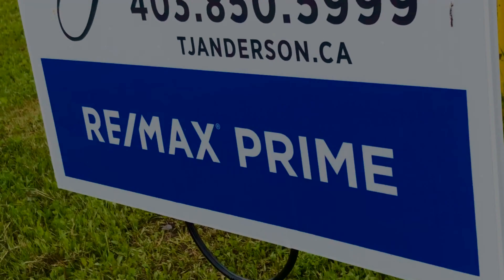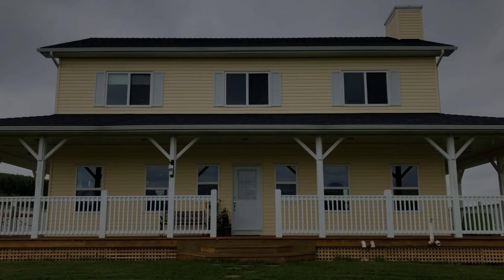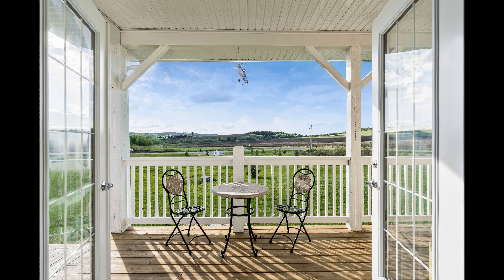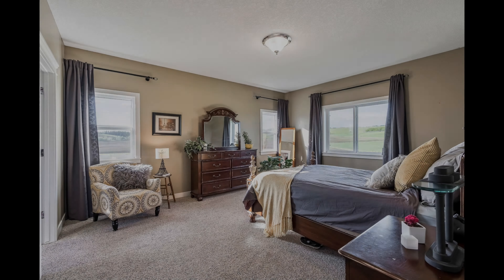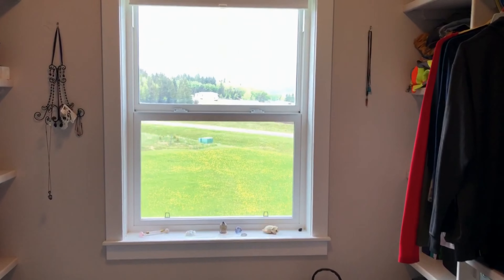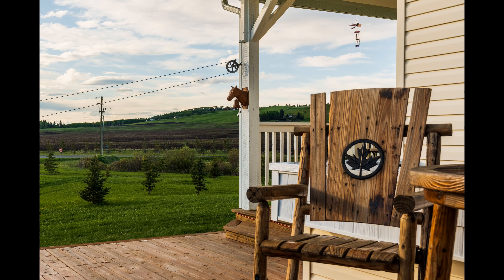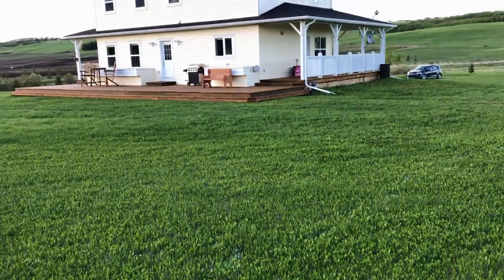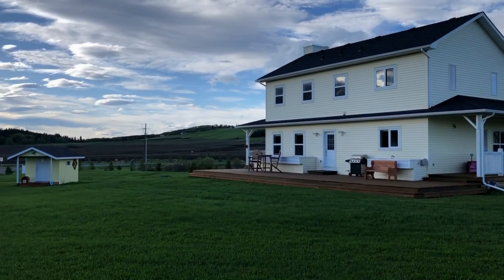Welcome to Acreage Life in the Foothills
This inviting 4 bedroom family home on 7 acres, known as the "Pretty Yellow House in the Valley", has everything your family is looking for in a rural property!  Views from every window and from the huge wrap around deck are extraordinary and certainly make you feel like you're away from the hussle and bussle!  Almost 3000 sq.ft. of developed space gives a spacious master retreat with walk-in closet and ensuite, 3 other bedrooms, flex areas for music, reading, etc., and a fully finished basement with radiant infloor heating.  Outside you will find a greenhouse, 2 sheds, playhouse, firepit, and horse pasture with shelter.  The pond (with dock!) is ideal for the fun-loving innertube floater on those hot summer days, or perfect to water the horses! This property certainly makes you feel at home and is only 30 min to Calgary or Okotoks. The renoun Millarville school is only 10 min away.   Contact TJ to learn more or to book your personal showing!